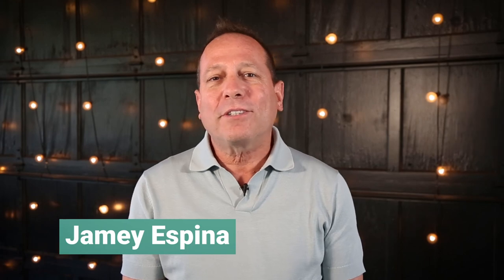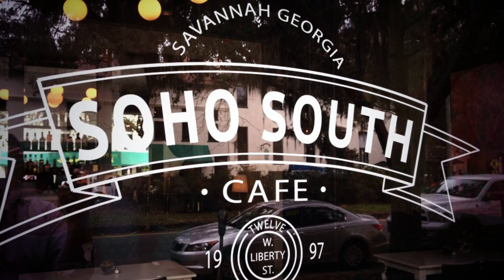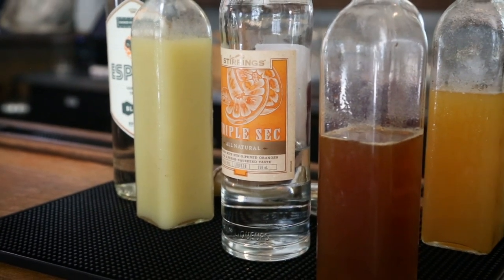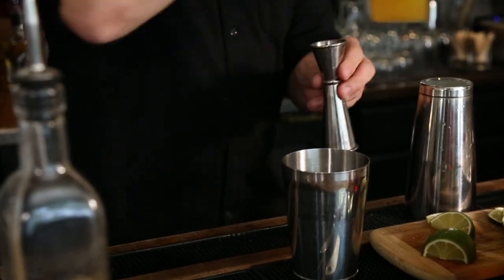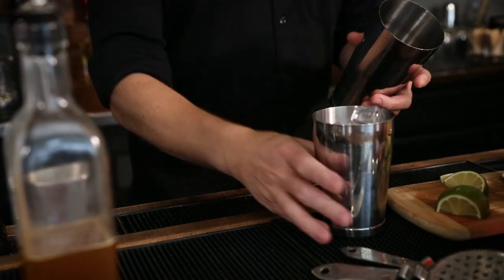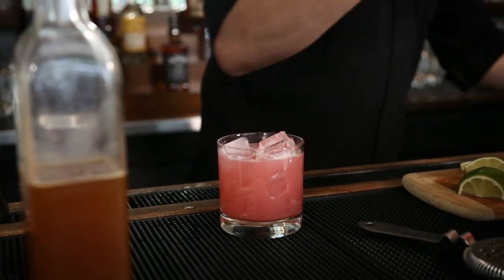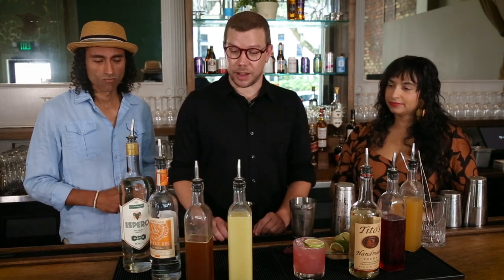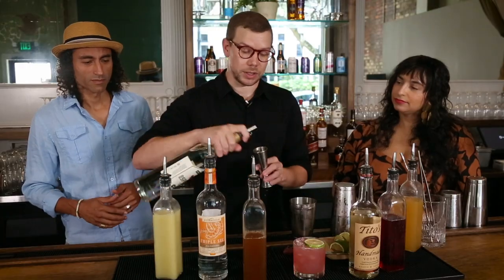Learn to Make our Summer Nights 2023 "Colores Calidos" Signature Cocktails!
Join us at our annual Summer Nights Board-hosted party COLORES CALIDOS, on Thursday, August 17th, 6:00pm - 9:00pm, at Soho South.

Guests will enjoy live music from the Jody Espina Trio, dancing with DJ Precisa, heavy hors d’oeuvres, signature cocktails, and original art by Savannah SOY X SOY – a collective of Latin artists, curated by Location Gallery and on display for purchase via auction.